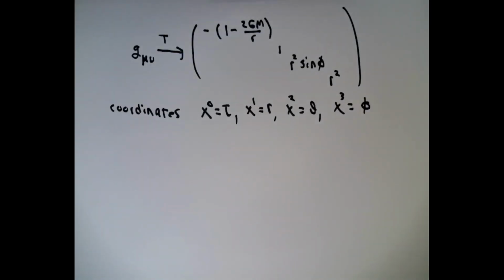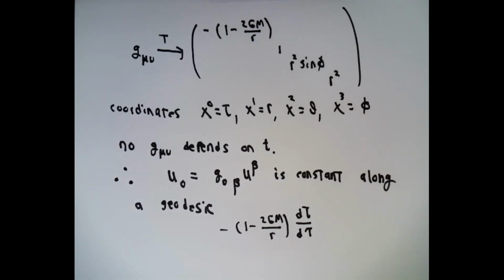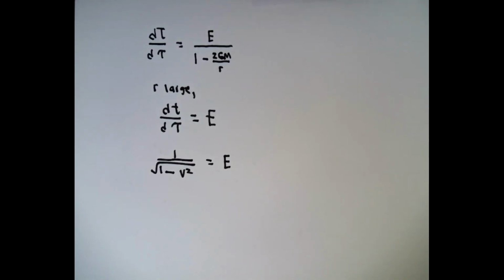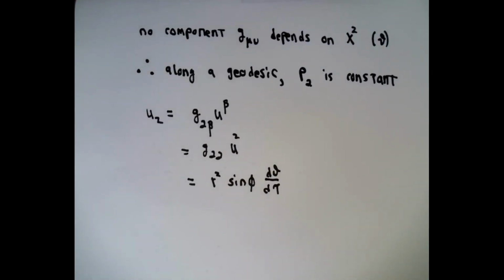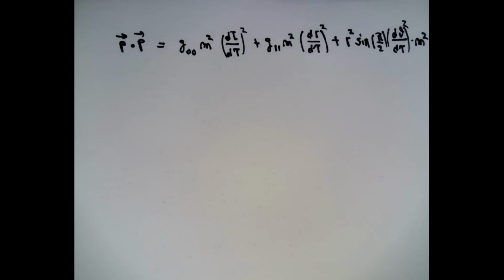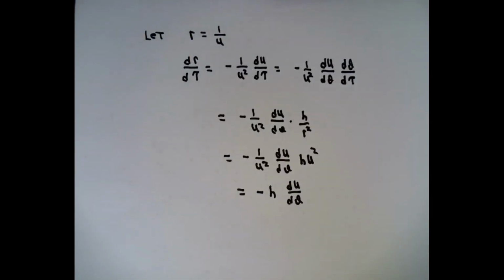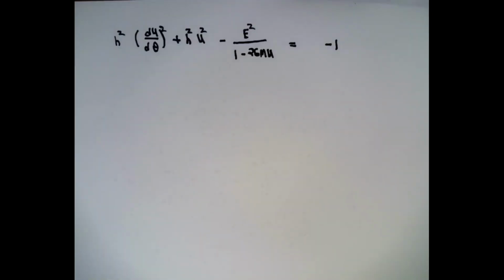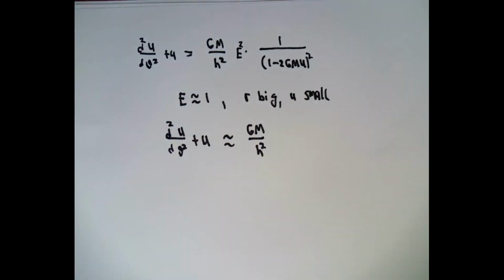A toy problem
In this video we begin to put some things together and will see that at least to a certain degree of  approximation, the 'straightest path in spacetime' leads to the  usual Newtonian orbits.